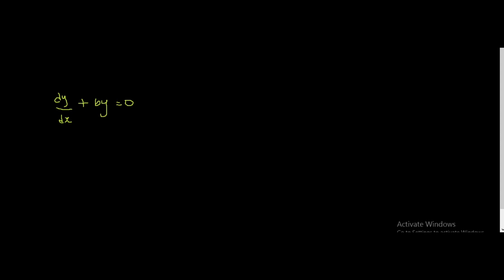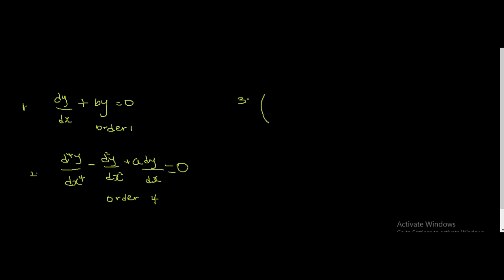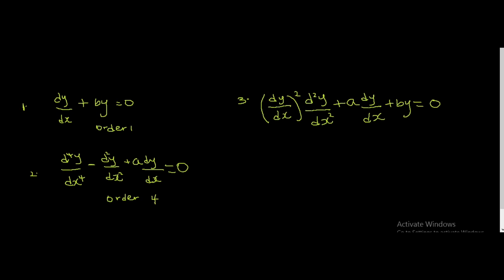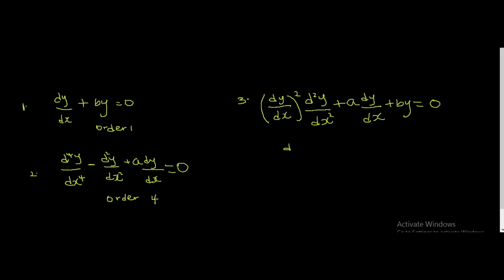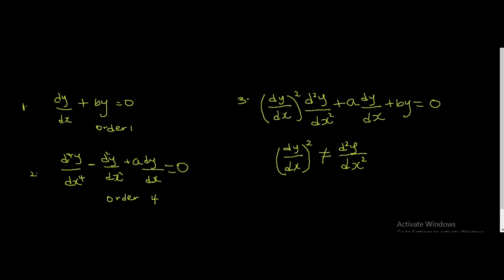Homogeneous Differential Equations || MAT.228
This Video teaches you how to identify;
 A homogeneous Differential Equation
The order of a homogeneous differential equation
The degree of a homogeneous differential equations